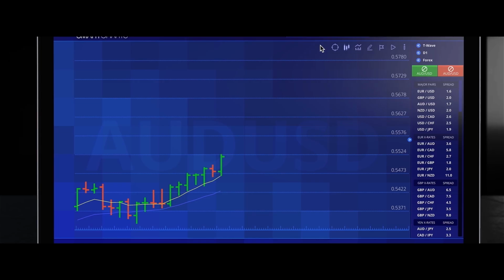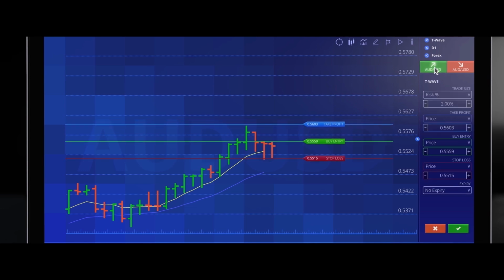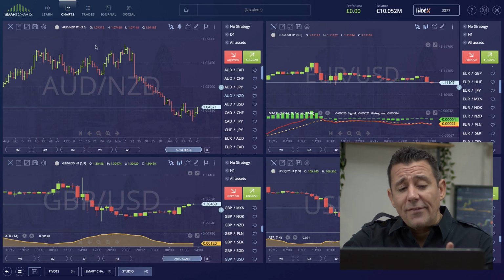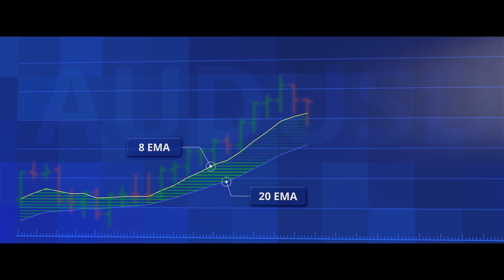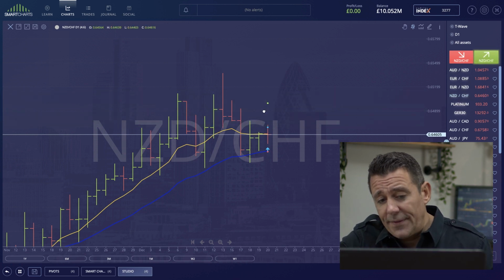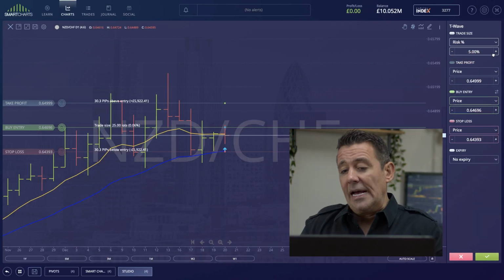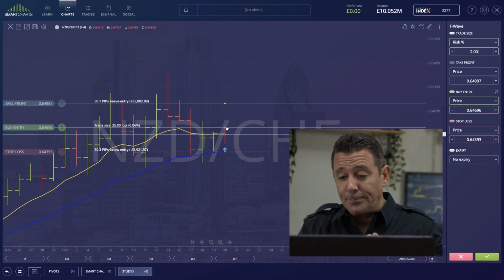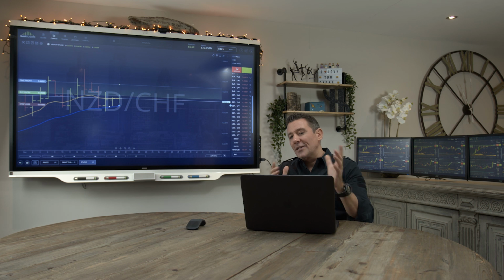The #1 Trading Strategy for Beginner Forex Traders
Do you want to learn how to trade forex in 2024? Awesome. In this video I'll show you how to trade Forex trading for beginners, Forex live, as well as Forex trading explained.

This is a step-by-step tutorial on my Forex trading strategies for the Trend Wave, trading surfing the Trend Waves trading 2024, and Trend Wave Strategy.